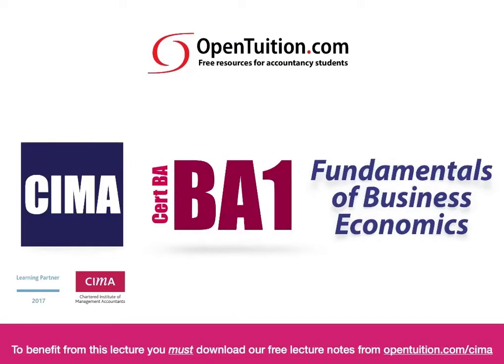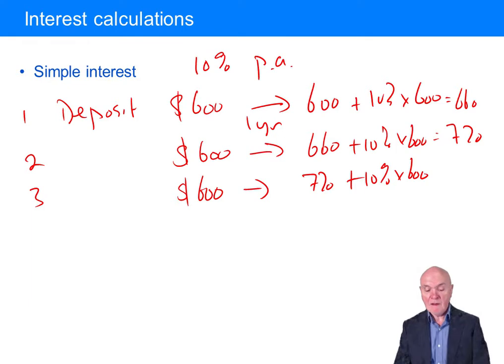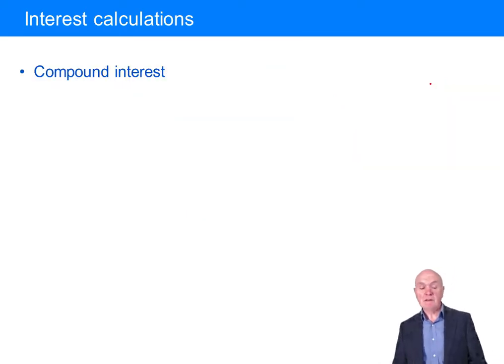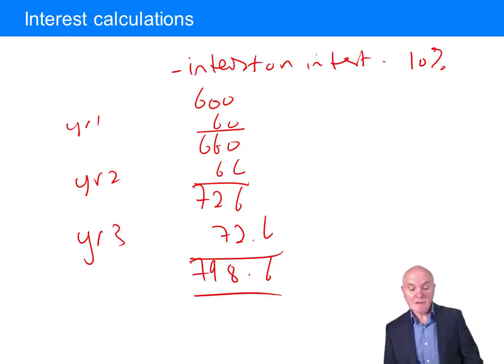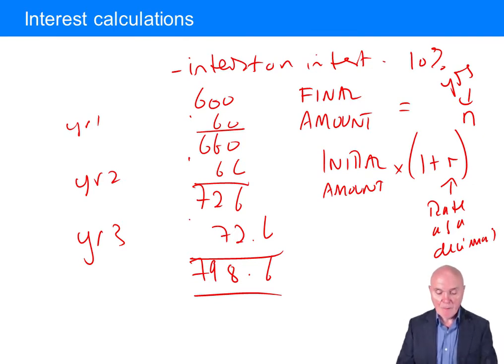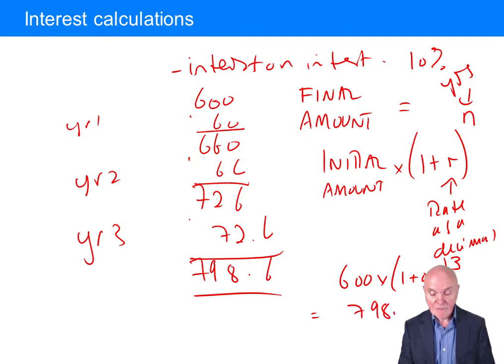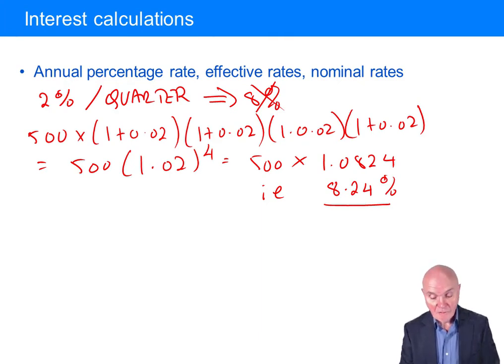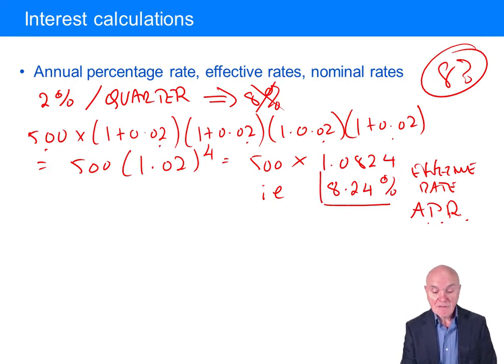CIMA BA1 Financial mathematics - Interest calculations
Free lectures for the CIMA BA1 CIMA Certificate in Business Accounting - Fundamentals of Business Economics